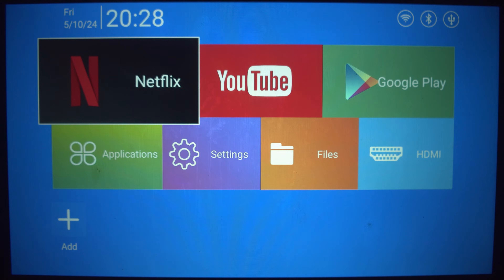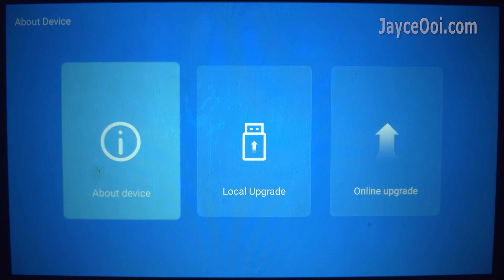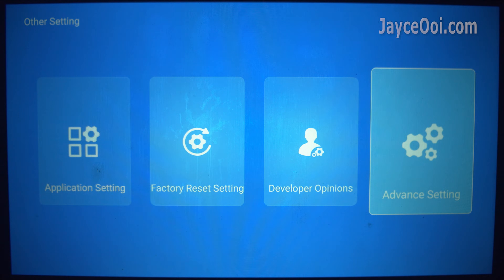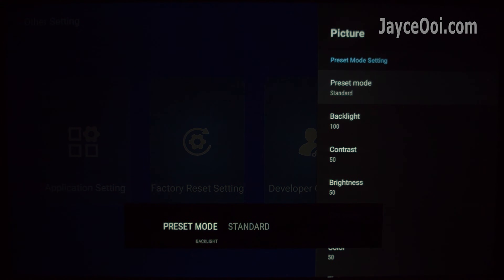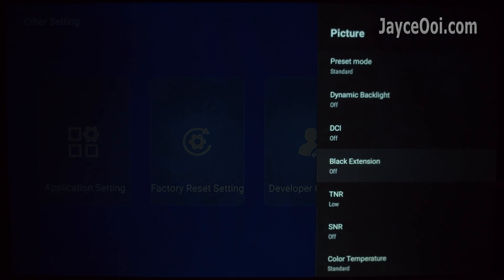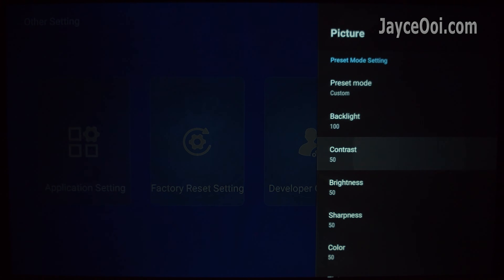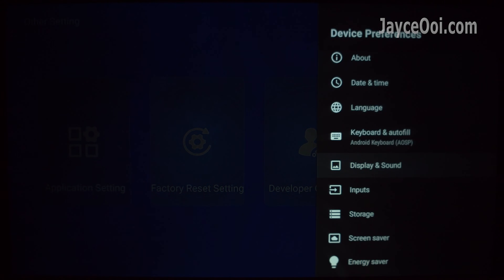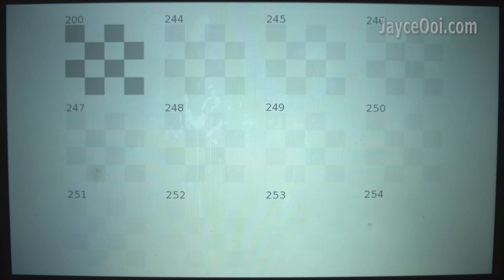Best Samsung Freestyle Clone HY320 Image Calibration - Unlock Developer Option & Advanced Settings